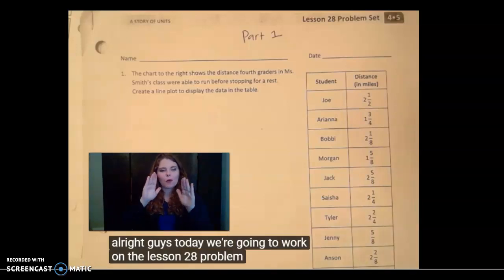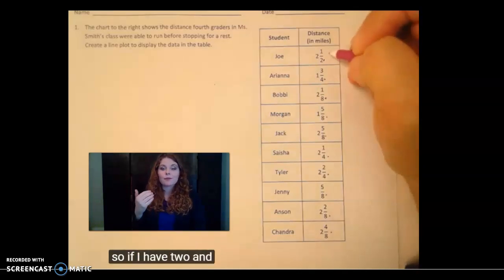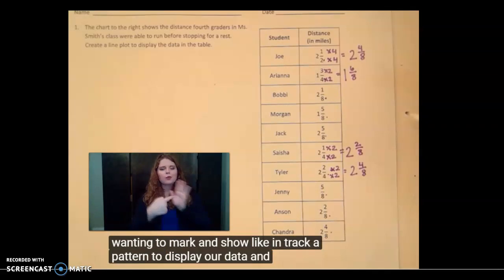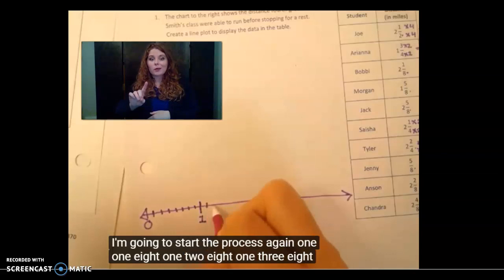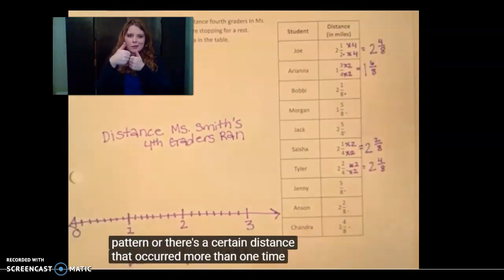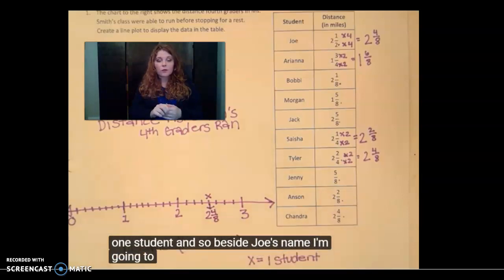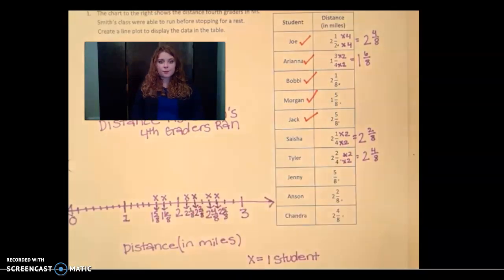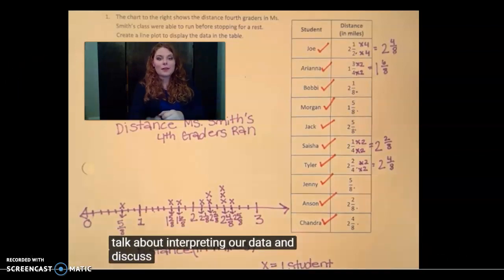Interpreted Lesson 28 Math Module 5 Part 1